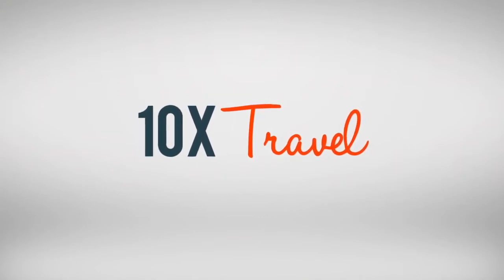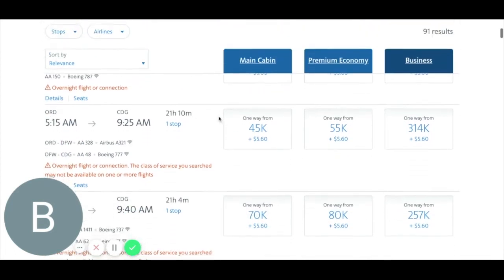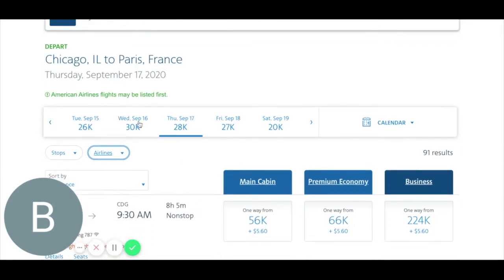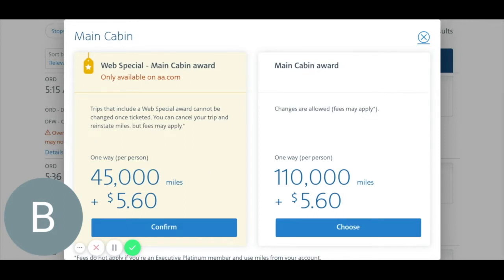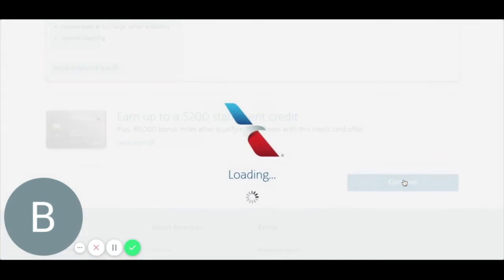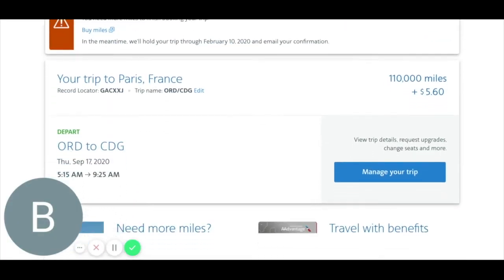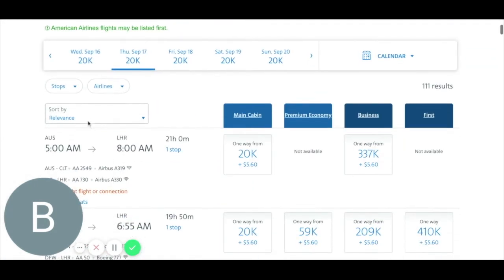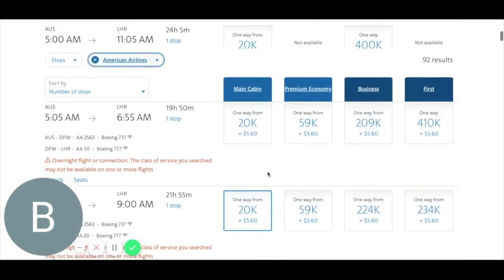How to Book American Airlines Award Flights: 10xTravel Tutorial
In today's tutorial, Bryce walks us through the basics of how to book American Airlines award flights using AA miles.

Want to learn how to take an amazing trip like this yourself for next to nothing?

And be sure to check out our Insider's Facebook Group, which features 50,000+ people sharing the best money-saving travel tips and tricks you'll find anywhere.

Finally, check out our list of the best travel credit cards at 10xTravel.com/best-credit-cards.